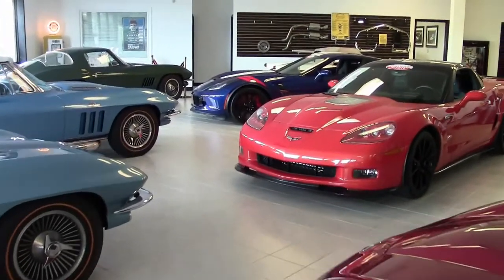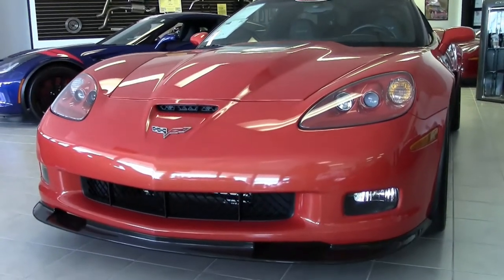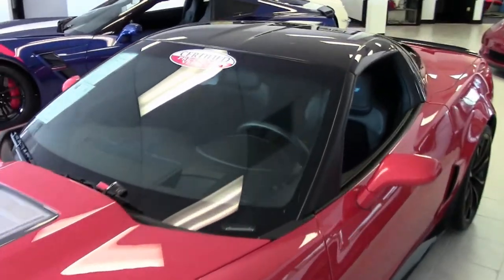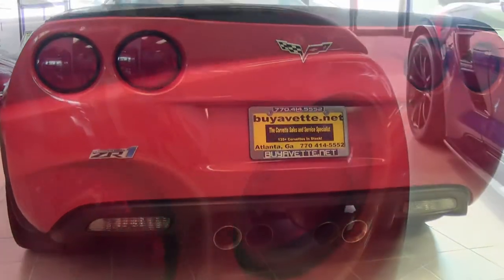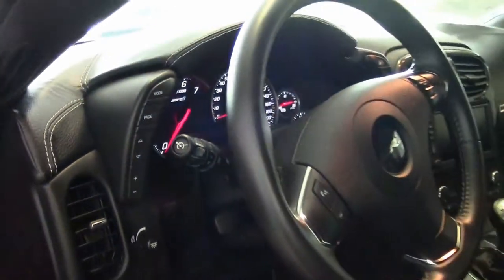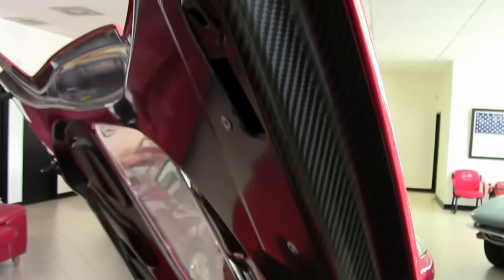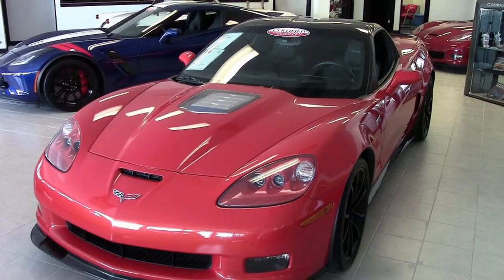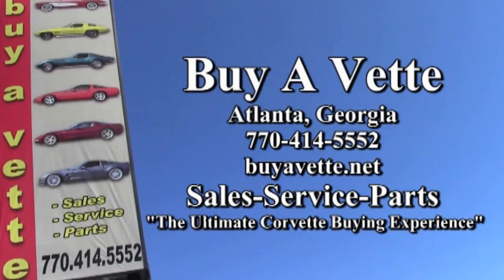2012 Corvette ZR1 PDE 3ZR Road & Track Magazine Car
2012 Corvette ZR1 PDE 3ZR Road & Track Magazine Car For Sale

Inferno Orange, Ebony interior.

700+hp supercharged LS9 engine, 6 speed manual transmission, posi rear-end.

Factory features include the $10,000 3ZR Preferred Equipment Group (leather-wrapped door panels and dash, bias-pattern console finish, dual power heated sport seats with airbags, memory package, tilt-n-tele, universal garage door transmitter, Bluetooth package, Bose CD/XM/MP3 stereo with Navigation and steering wheel controls, cargo net with privacy shade), PDE ZR1 Performance Package (Black Cup Wheels, Michelin Pilot Sport Cup tires, Black Full Width Rear Spoiler, MH3 Close Ratio transmission), Suede Seats, Inferno Orange tintcoat upcharge, F55 Magnetic Selective Ride Control, center console-mounted USB and auxiliary inputs, OnStar, Heads Up Display, dual zone electronic climate control, electric rear hatch pull-down, keyless entry and start, HID headlights, fog lamps, power windows, power locks, power steering, power brakes, power mirrors, tilt, cruise control, ABS, traction control, Active Handling.

Buyavette is pleased to present one of the rarest and most desirable C6s we've ever had to offer! Coming LOADED with options and a clean Carfax, this STUPID, STUPID RARE 2012 Corvette ZR1 PDE is in nice condition, and shows just 8,459 miles. 404 total ZR1s were built for the 2012 model year; out of those, this car is one of just *16* built in Inferno Orange, one of just 184 with the ZR1 PDE Performance Package, and was also featured in a comparison test in the October 2012 issue of Road & Track magazine! This car's paint is vg, with a great shine. Factory Black Cup Wheels are vg, and Michelin Pilot Sport Cup 2 tires show an average of 4/32nds (55%) tread depth remaining in the front, and an average of 3/32nds (42%) tread depth remaining in the rear. The interior of this 2012 Corvette ZR1 PDE shows vg factory leather/suede seats, and vg-exc steering wheel, door panels, and center console.

Additions to this car include a supercharger overdrive pulley, Lingenfelter supercharger snout, cold air intake, stainless steel longtube headers, window tint, and body color exterior door handles.

This car features a corrosion-free subframe, has been fully serviced, and all instrument gauges, lights, turn signals, brakes, engine, transmission and rear-end are all in good operating condition. Please do not assume that this is an average condition Corvette, as Buyavette specializes in "hand-picked Corvettes" that are loaded with expensive factory options. All of our Certified Corvettes are way above average condition for the miles. In addition, they are all fully serviced. Consider that sellers rarely spend money getting full service before offering their car for sale. Dealers typically only wash the car before offering it for sale. We however adhere to strict quality control standards when purchasing, as well as inspections and service. All Certified Corvettes are fully serviced and ready to enjoy. 8K Miles.